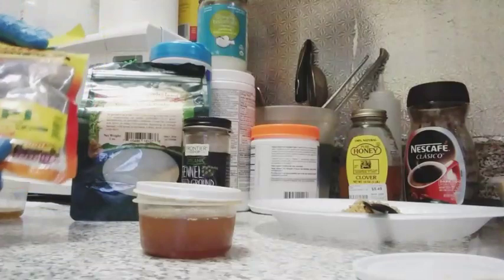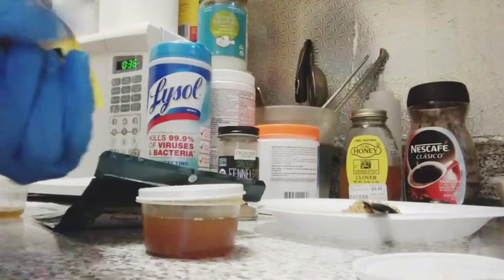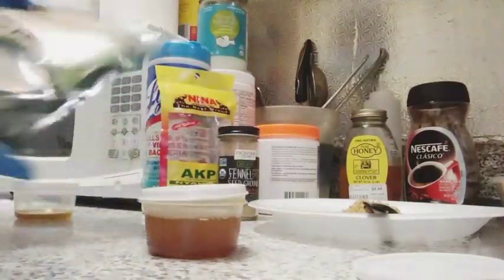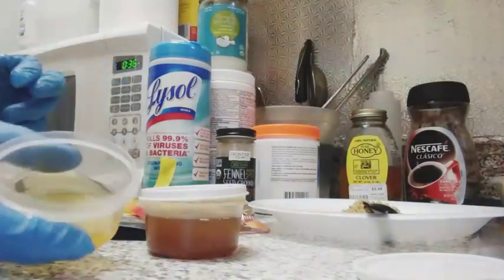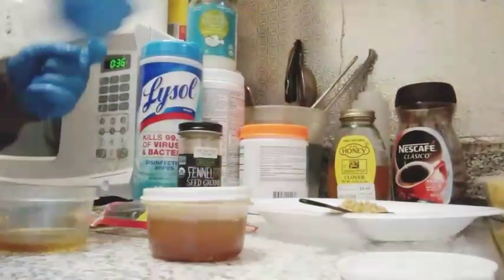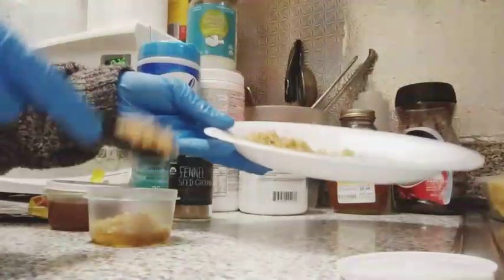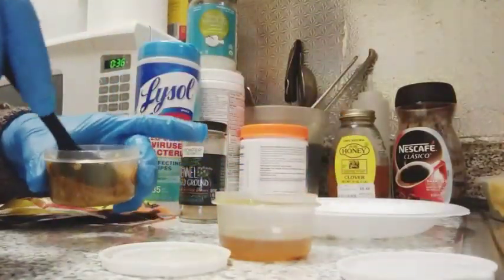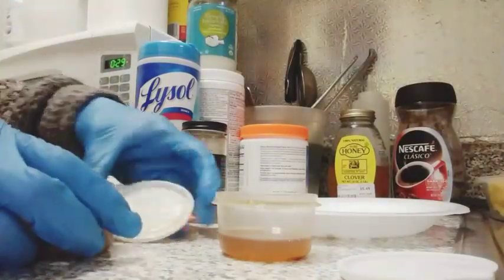WOW...HOW TO GET BIGGER BUTT & BREASTS IN NO TIME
Ingredients:

AKPI SEED

OLIVES OIL

FENUGREEK. POWER

FENNEL POWER